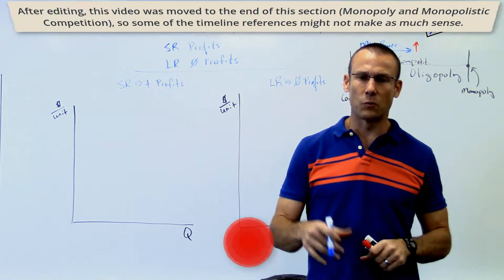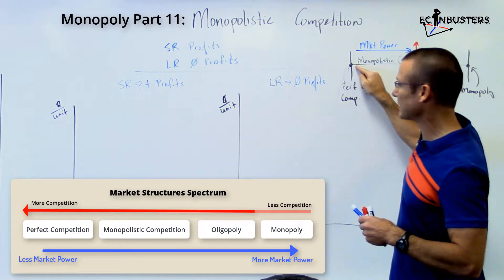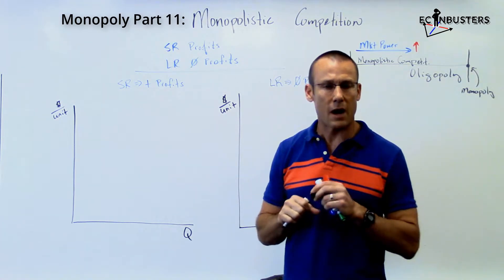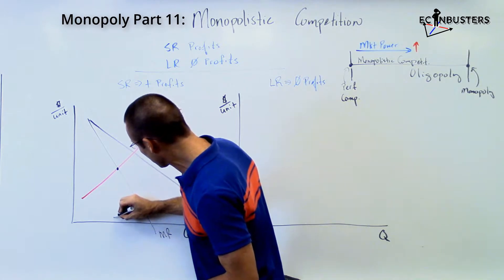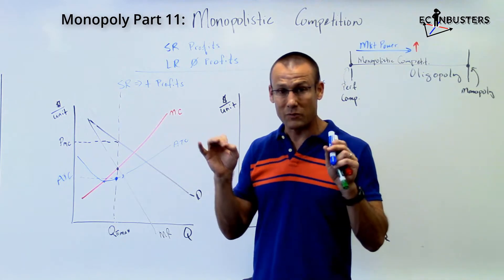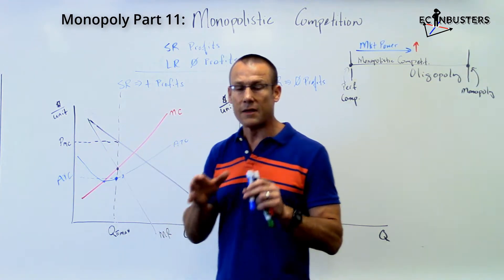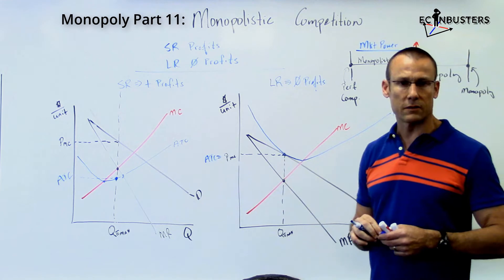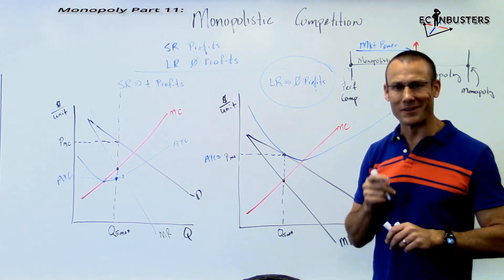Monopoly: Monopolies vs. Monopolistic Competition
This video focuses on the few differences between firms that have a monopoly and firms that compete in a monopolistically competitive market structure.  Monopolistically competitive firms have to continue to innovate to make profits. In the long-run, if they allow the long-run to take place (because they don't innovate) they can not make profits.  This video is made for 1st year college students or AP/IB Economics students.  It focuses on foundational economic concepts.